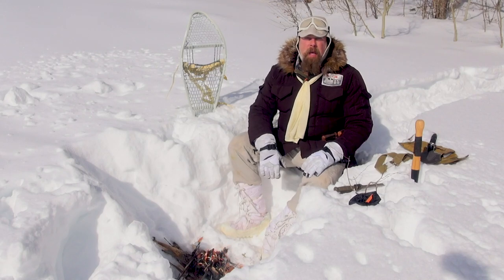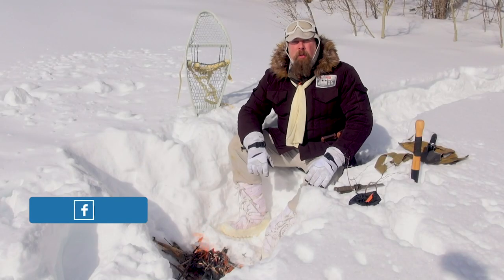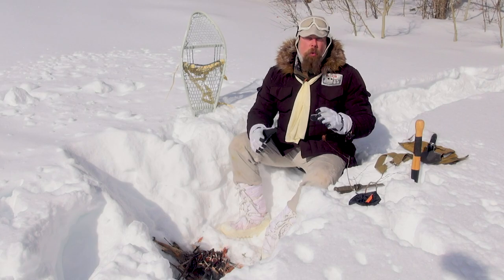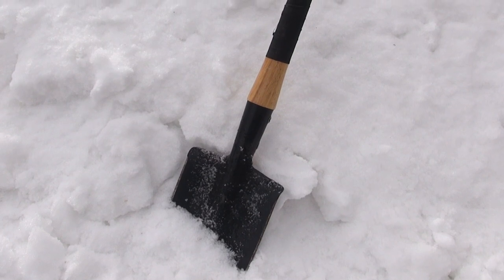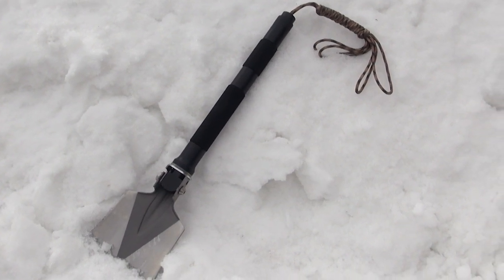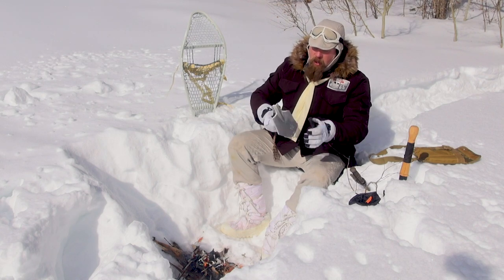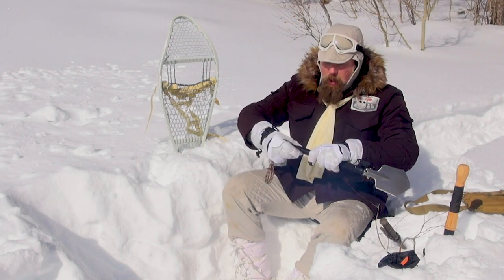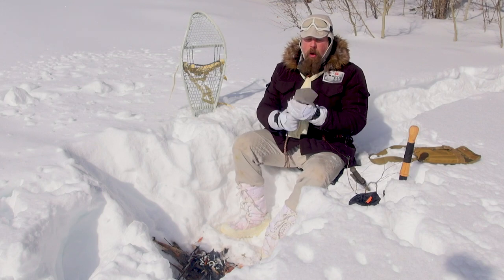Wilderness Survival Tools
Whether or not you find yourself out in the snowy wilderness of Hoth or some other rugged terrain, there are a couple of wilderness survival tools that are must-haves:

• Some kind of sharp blade
• A good digger
• Cord
• A fire starter